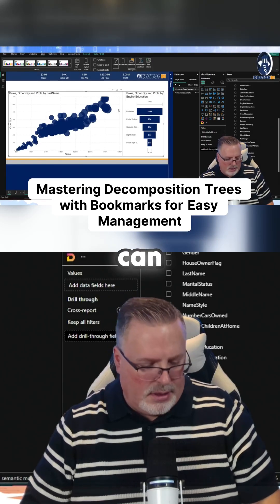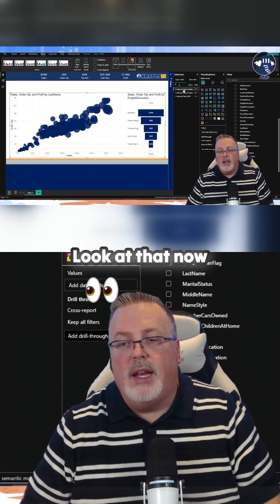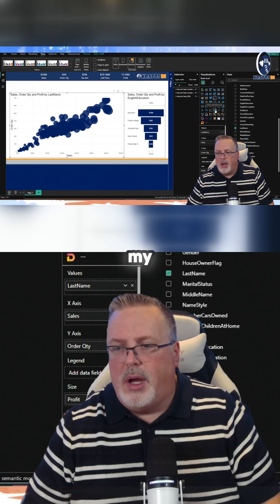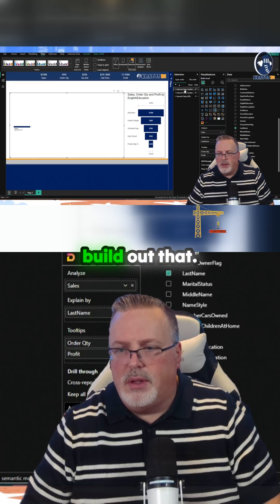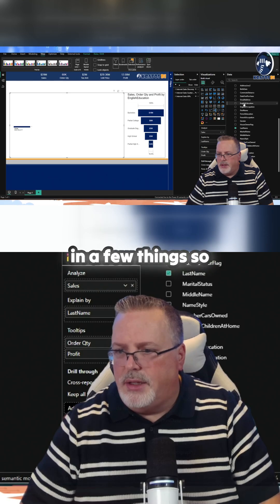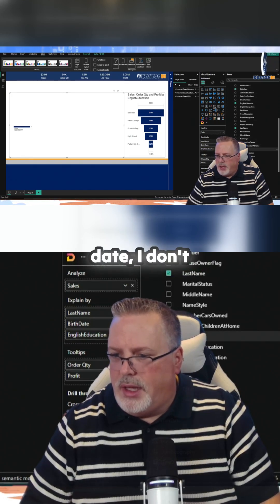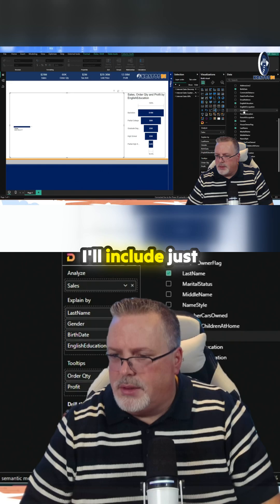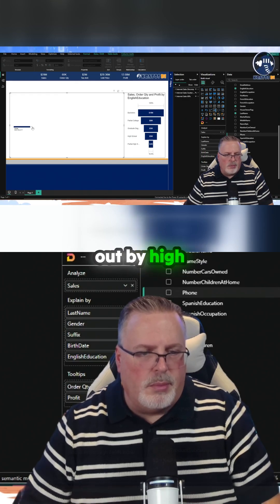Transform Data Management with Decomposition Trees!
Discover the art of mastering decomposition trees and efficient bookmark management that simplifies data visualization. This insightful guide dives deep into how to effectively create and customize your own decomposition tree while seamlessly integrating bookmarks. Learn how to analyze by categories such as education and birth date, and gain valuable tips on maintaining clarity within your visuals. Say goodbye to clutter and hello to an organized data approach that empowers decision-making!